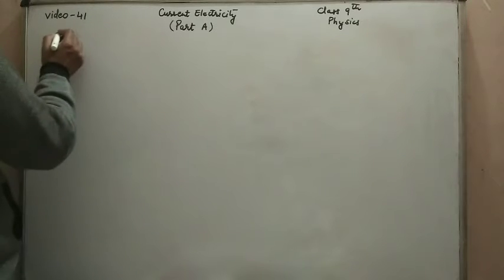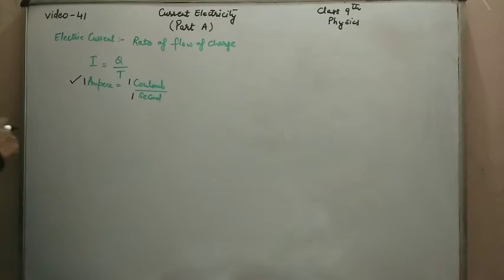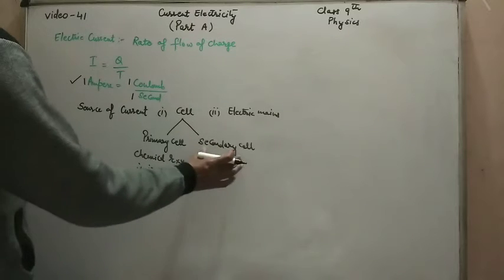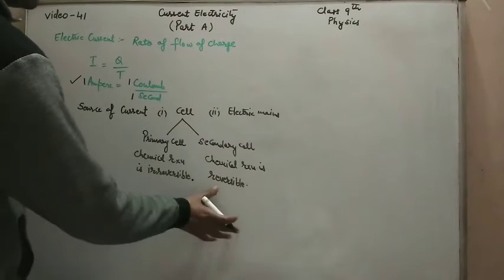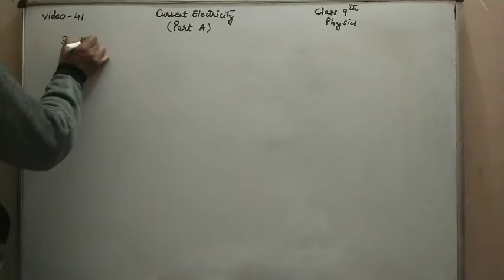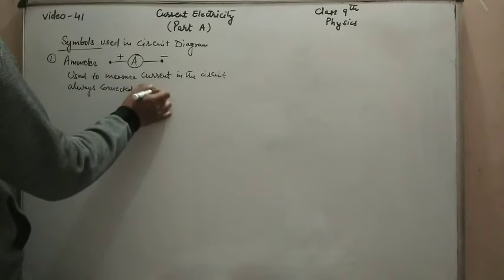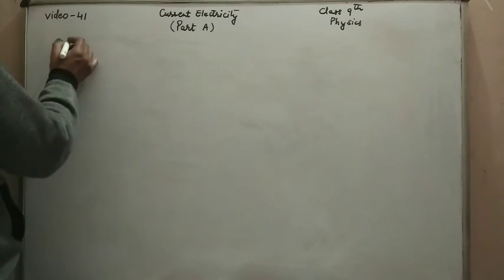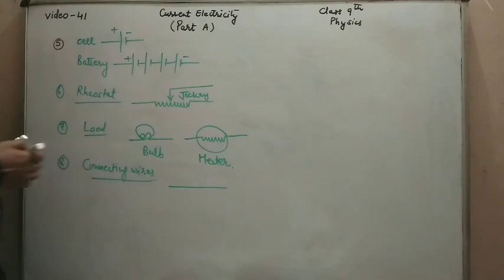Class-9, Subject-Physics, Video-41, Chapter-9, Current Electricity ( Part A ) by Mr. Rajesh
Current Electricity
 ( Part  A )